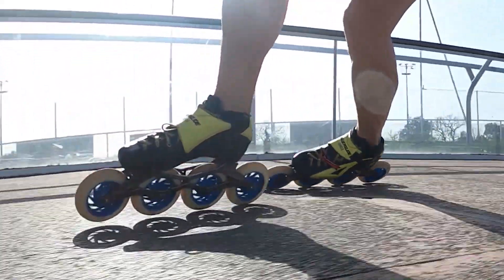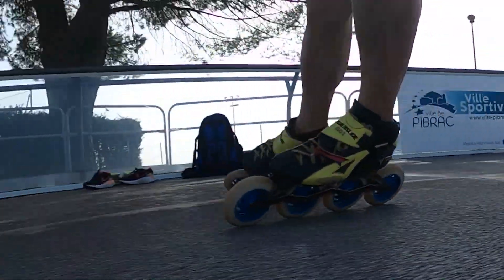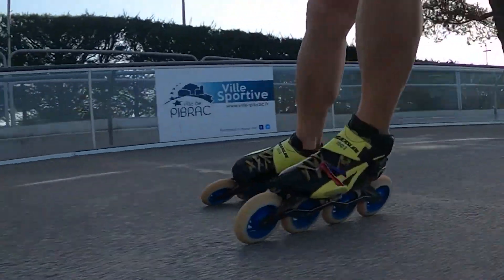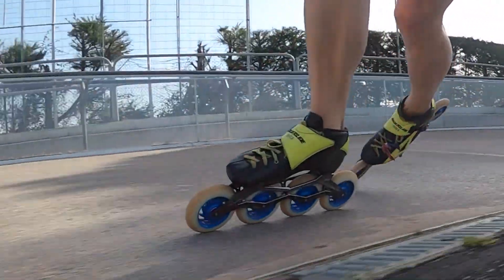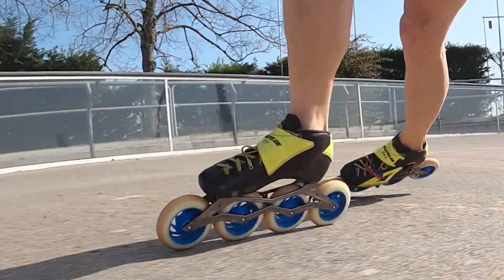focus on precision during crossover technique (pascal briand vlog 349)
here is a little session in which i focus on the precision during my crossover on inline speed skates.